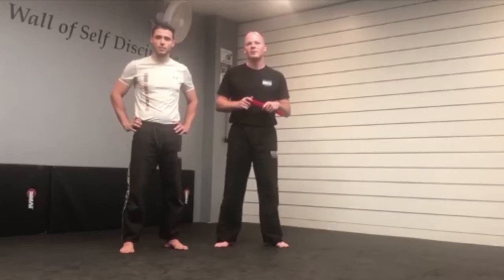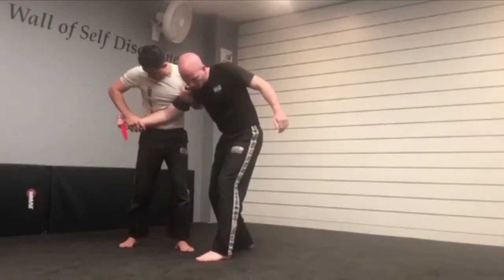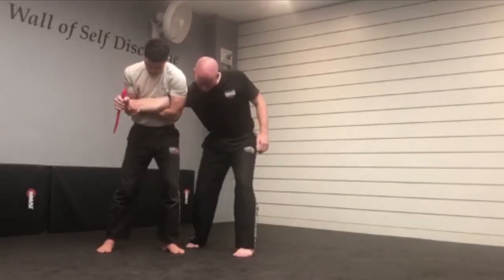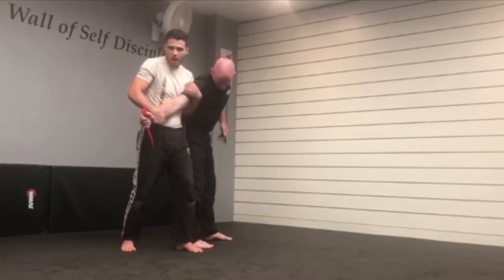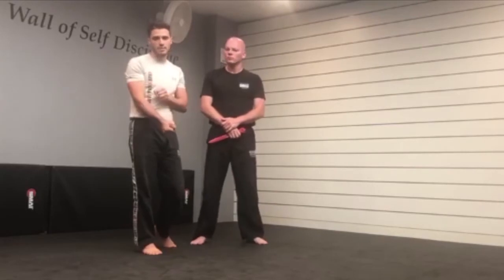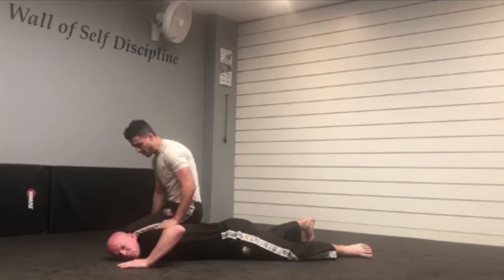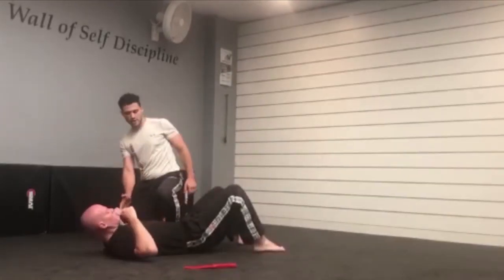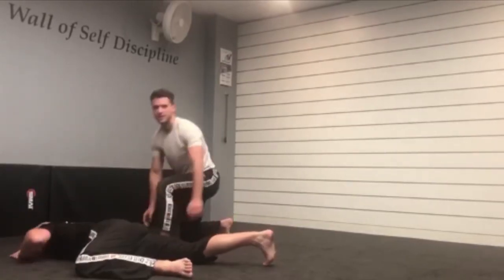Third-party Knife Defence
Krav Maga Knife Defence